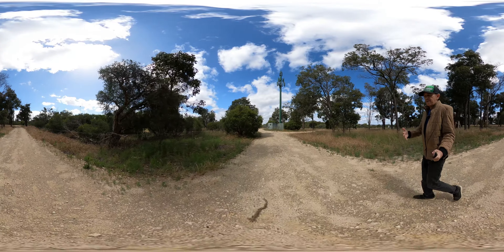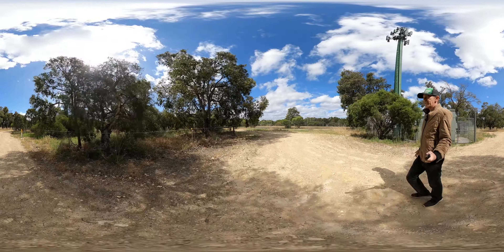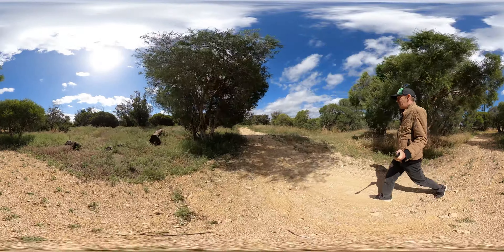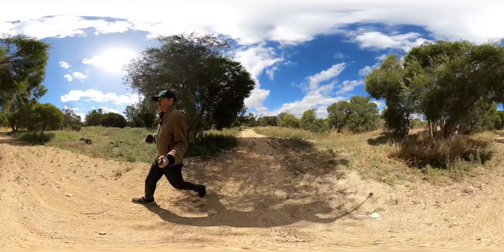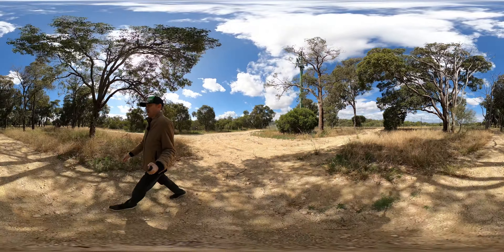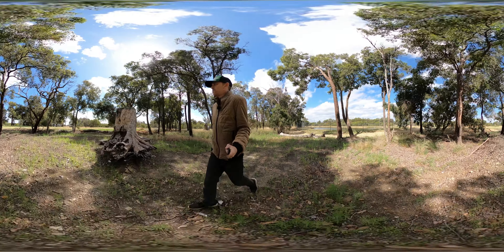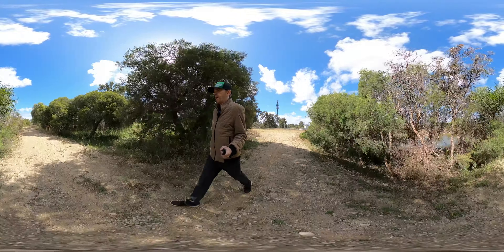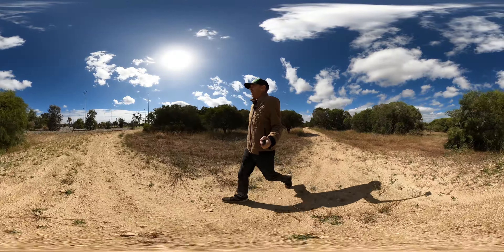360 Camera & Audio Testing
Twitter I'm All Abroad @m_abroad

Do you like my channel?  Then why not shout me a cup of coffee and get a shoutout on the channel :) To buy me a cuppa please go